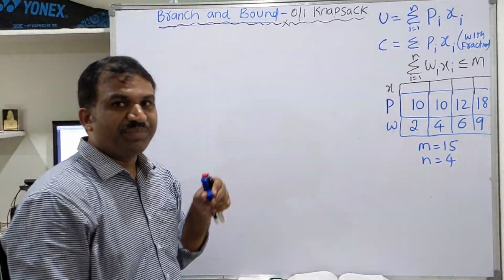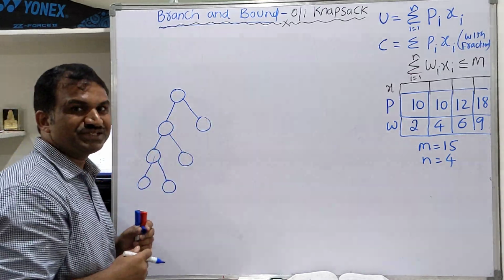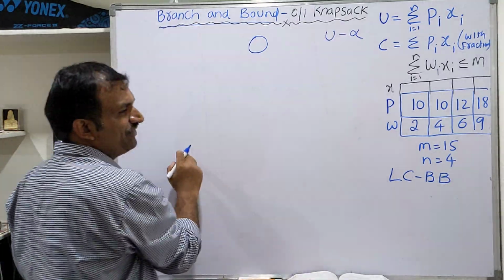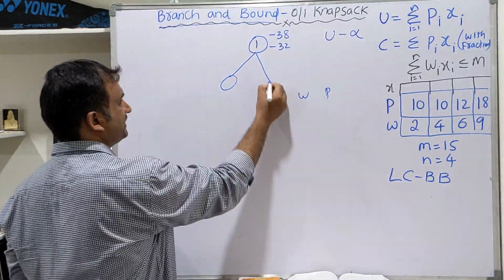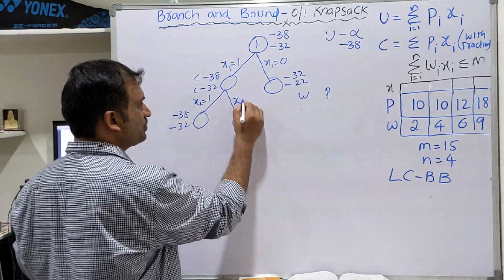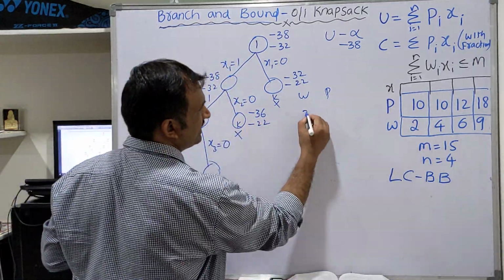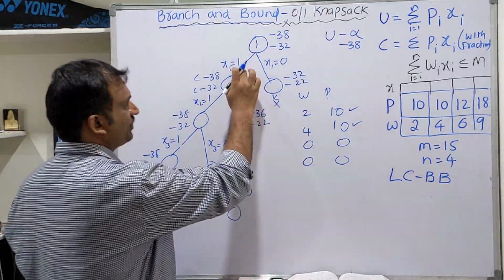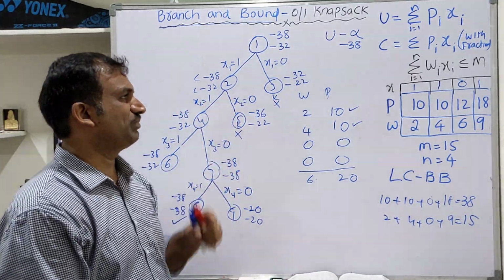4.5 0/1 Knapsack -Branch & Bound-Least Cost Branch & Bound-DAA -Design and Analysis of Algorithms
4.5   0/1 Knapsack -Branch &  Bound-Least Cost Branch & Bound-DAA -Design and Analysis of Algorithms with Example